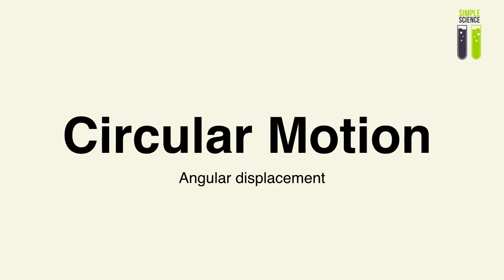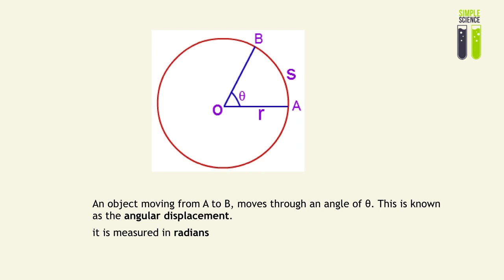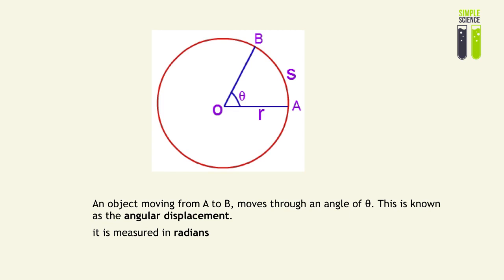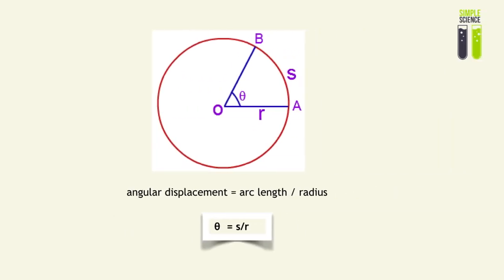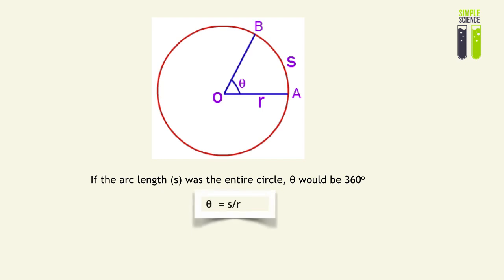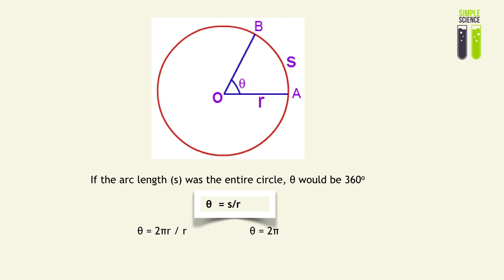ڕادیەن و گۆشەلادان